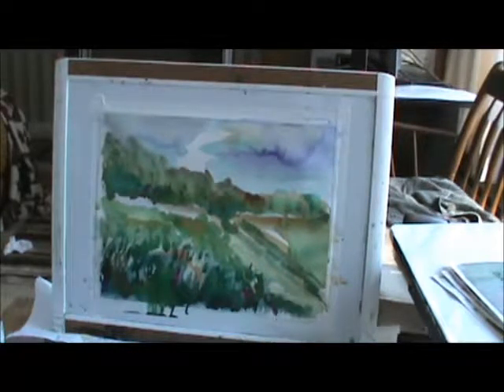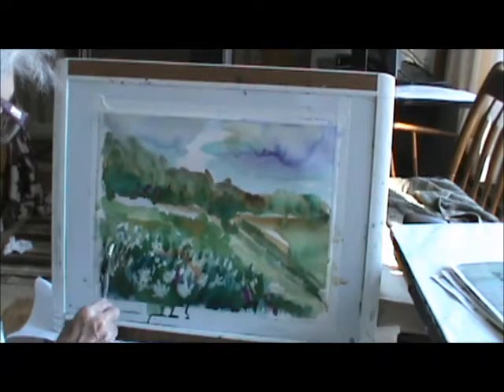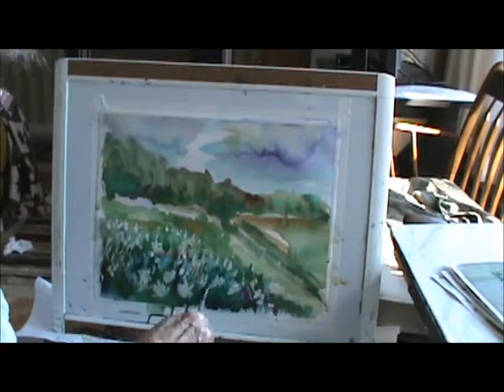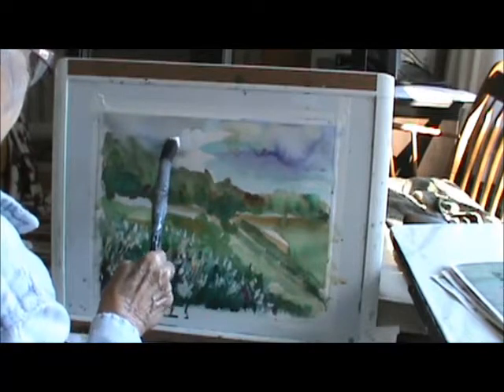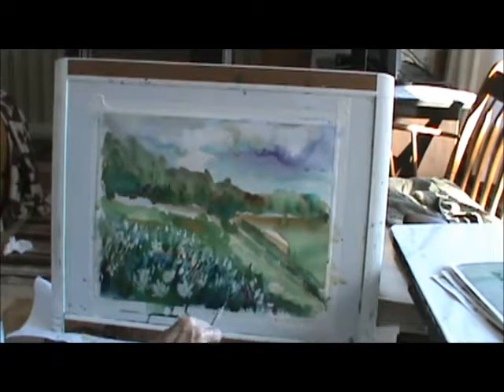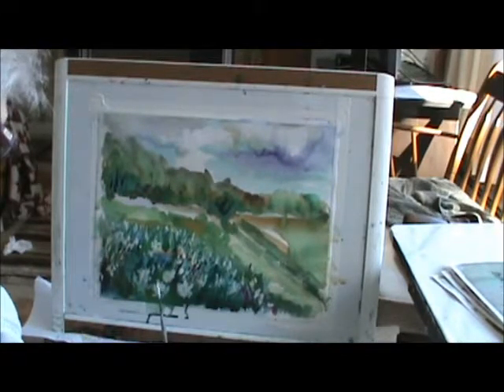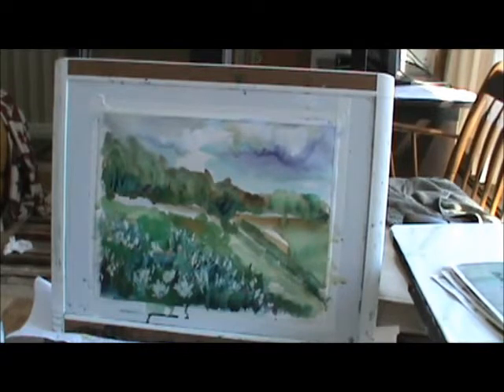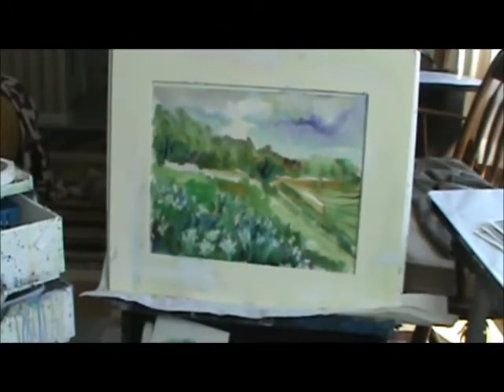WATERCOLOR QUEEN ANNES LACE DEMO PART 2 MILLIE GIFT SMITH